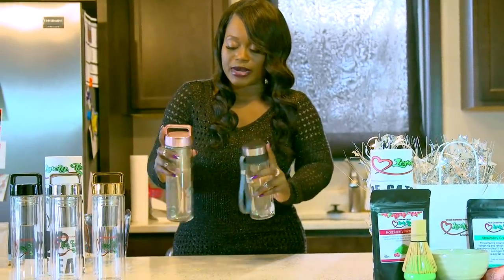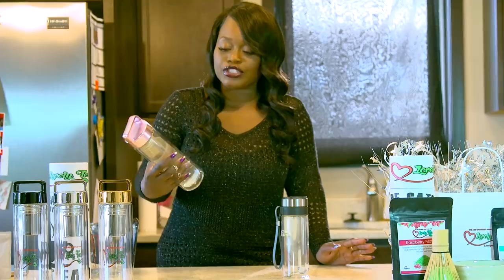Lovelyti's on the go tea bottles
Today's Look😍
Lip Color:💄💋:
Look of the day: 🛍️👗
Nail polish: 💅🏾
My Daily Skin Care Regimen:👸
Vitamins💊That Keep Me Healthy: